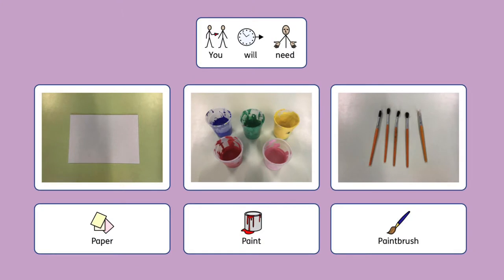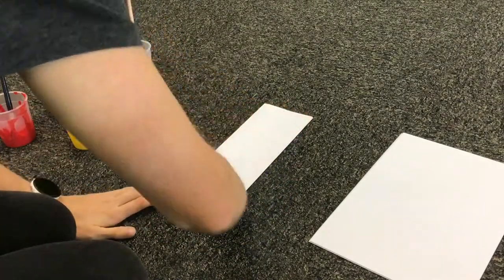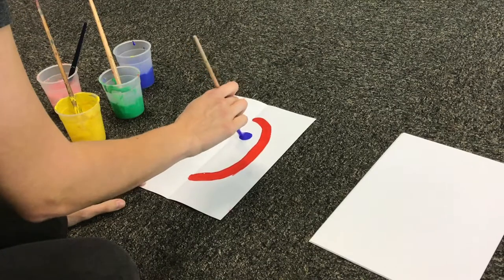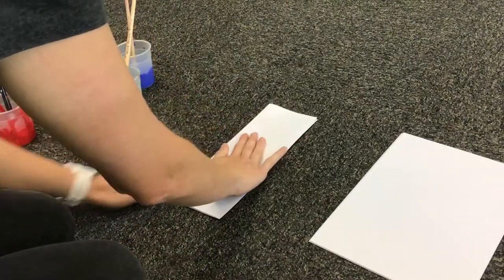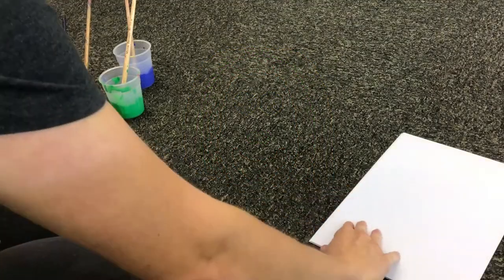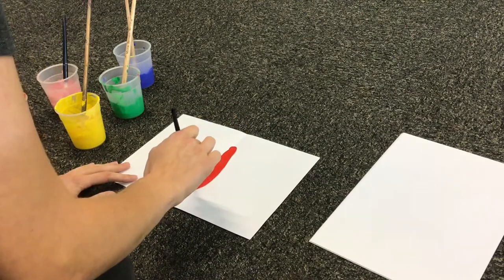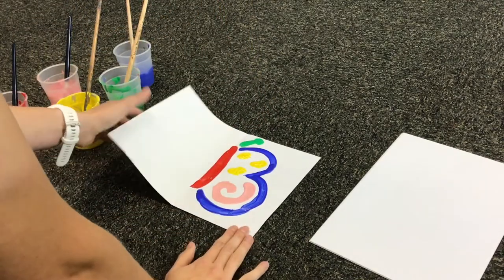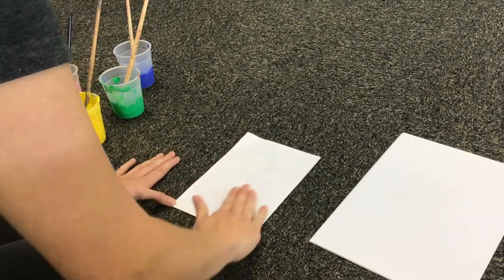Rowan class Learning from Home - Painting